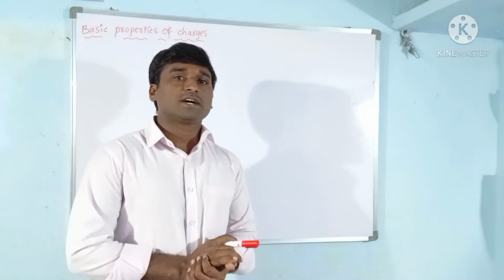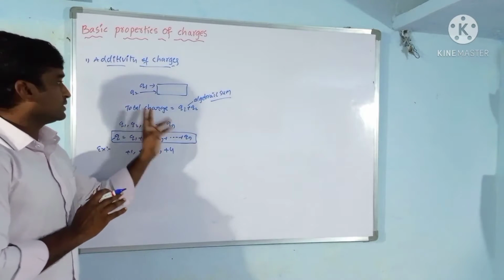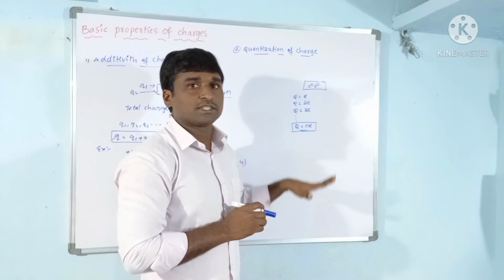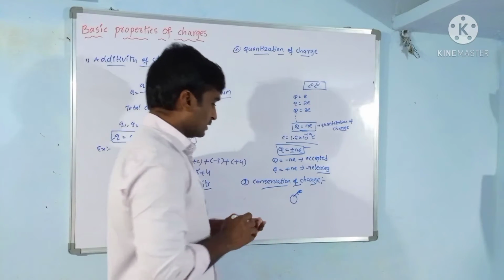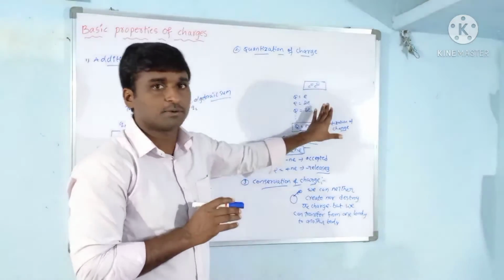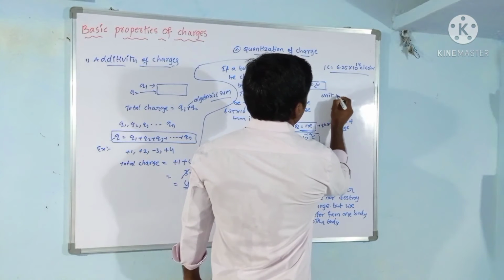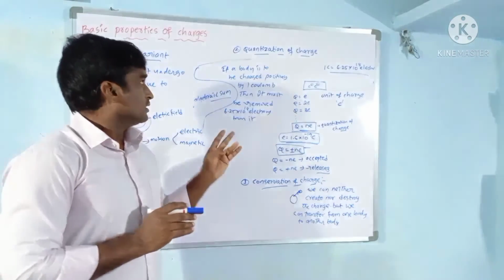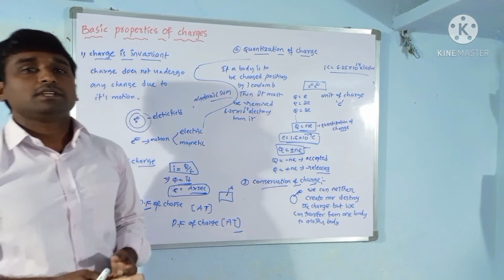Basic properties of charges